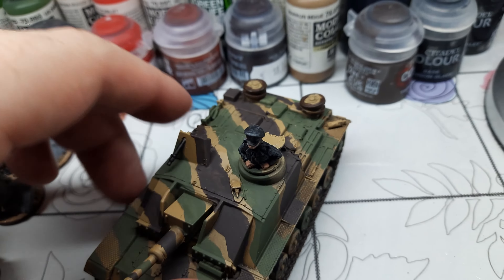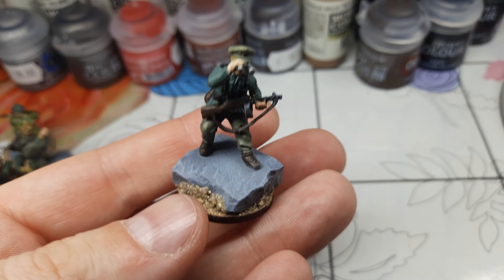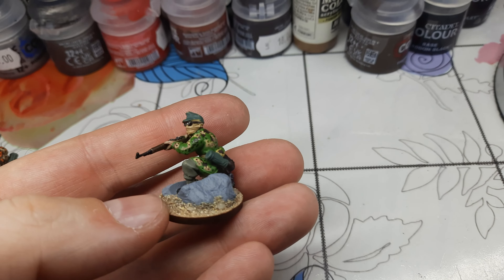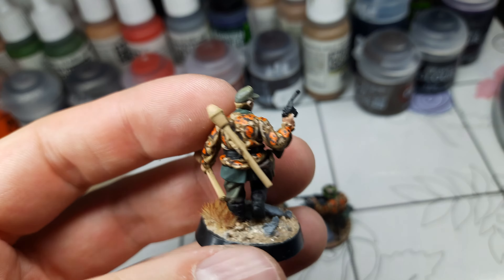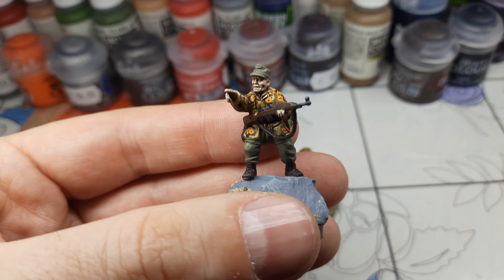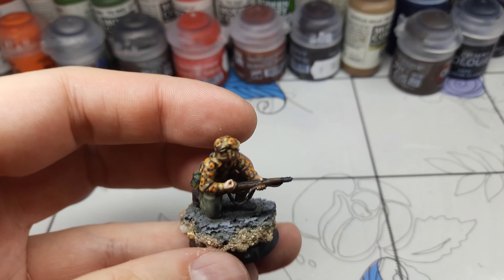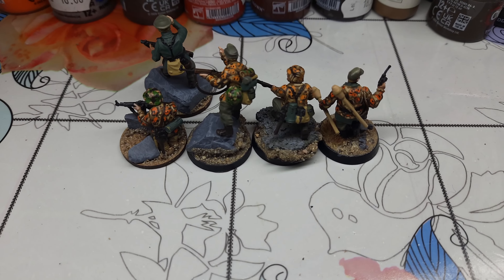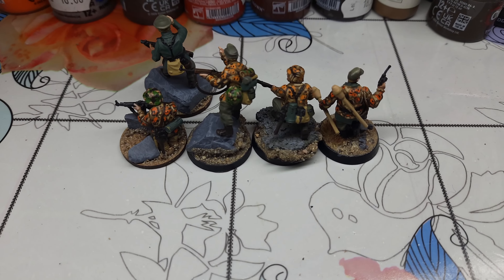Late waffen ss squad and stug 3 painted bolt action army